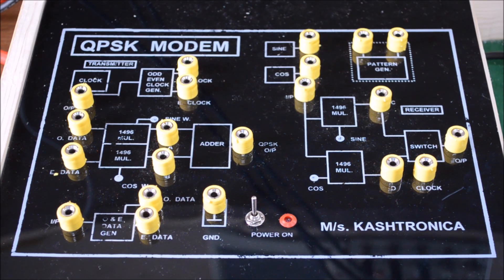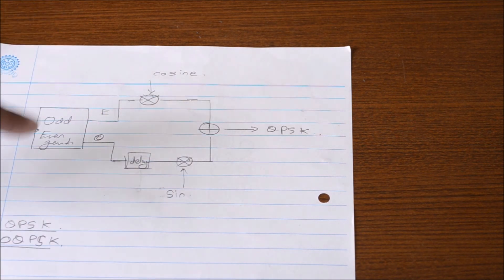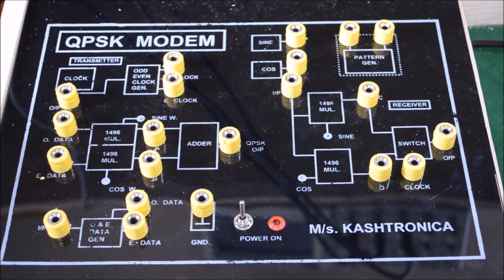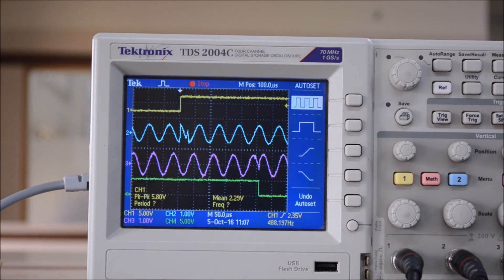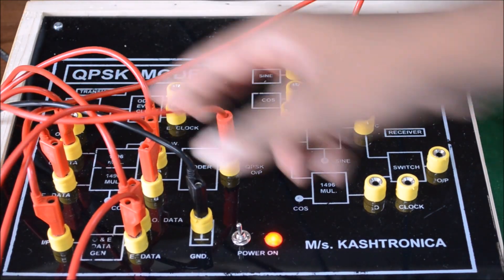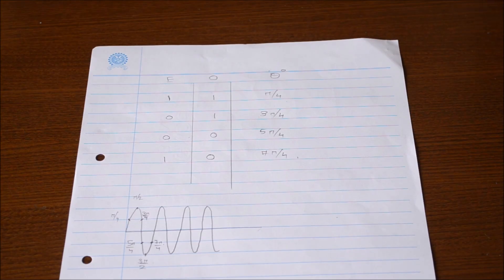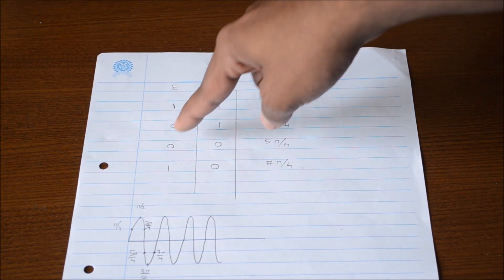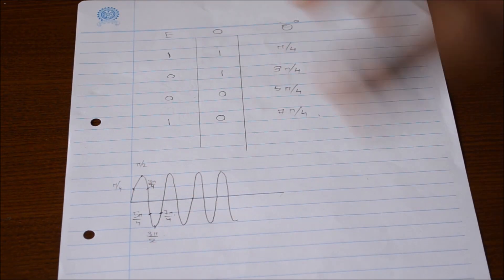Quadrature phase shift keying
The Aim of this experiment is to study the generation and reception of QPSK (Quadrature Phase Shift Keying) Signal and its Spectral Analysis.